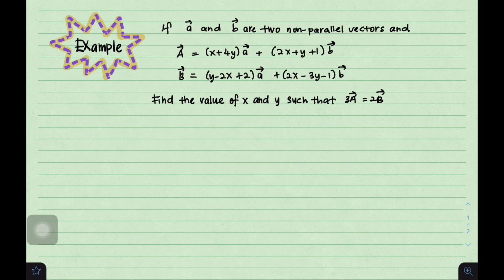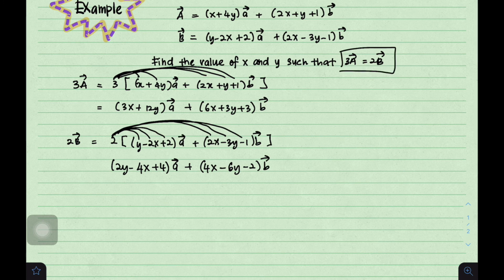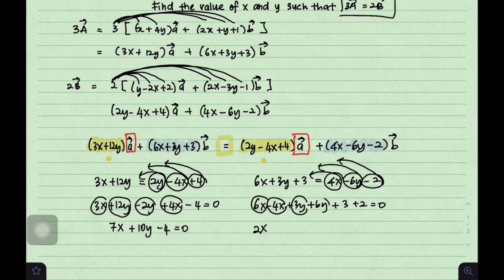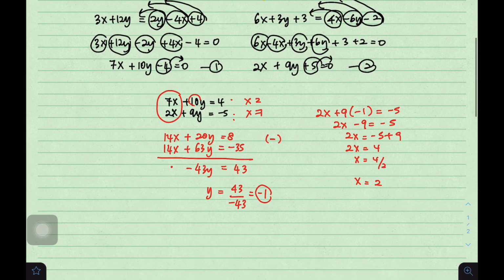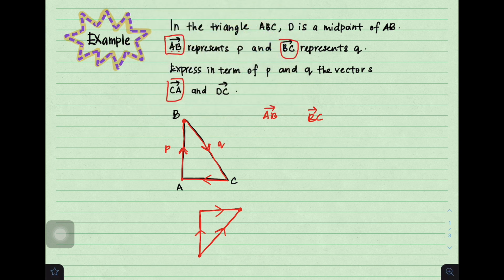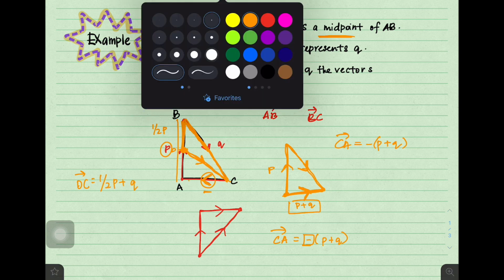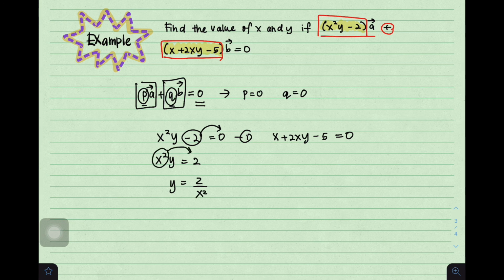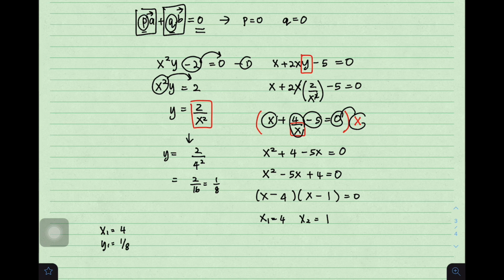MAT285: Vector Algebra (Introduction Part 5)